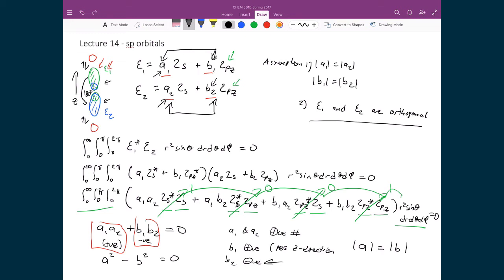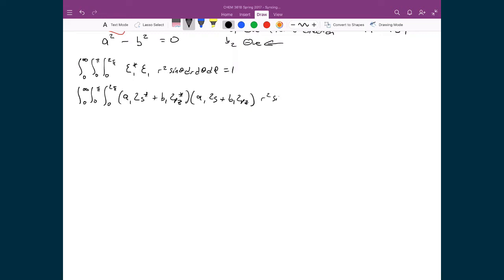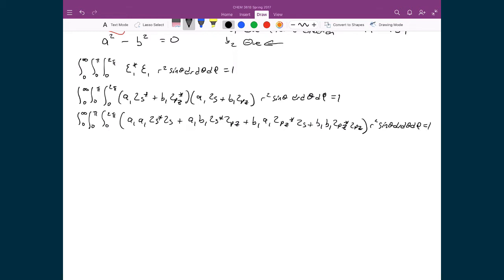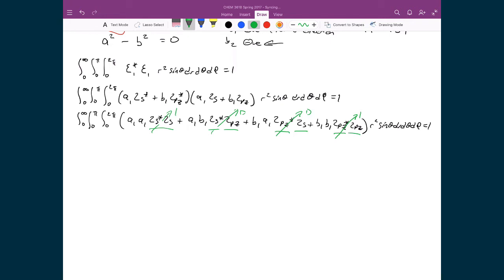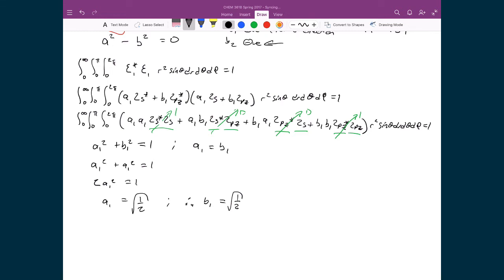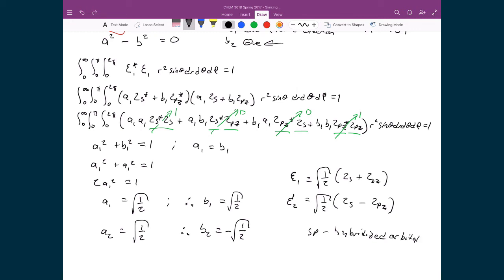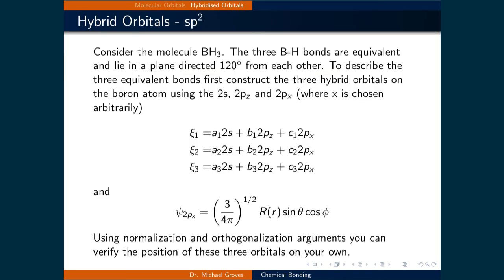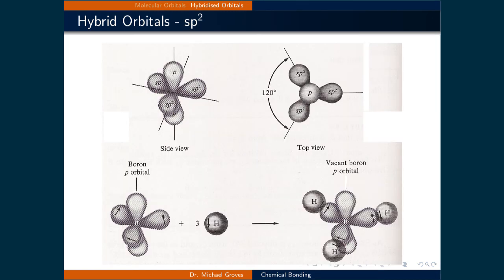Lecture 17 (3 of 6) - sp Conclusion and sp2 Hybridisation